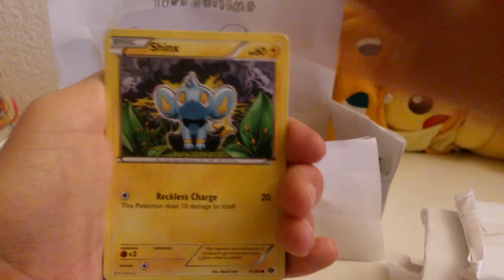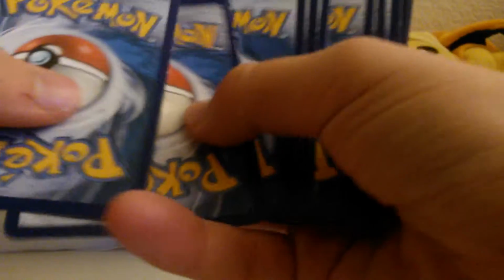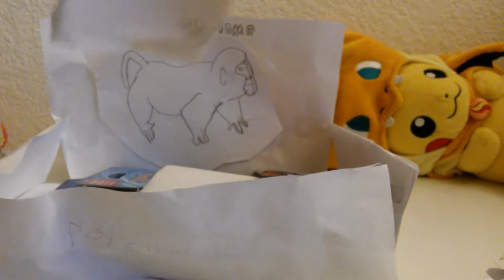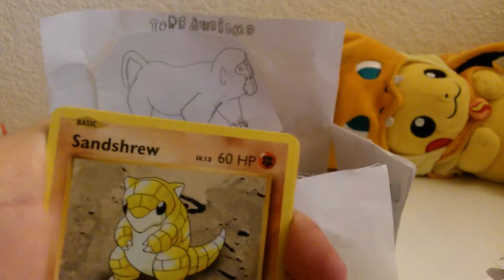Opening a tore awesom box!!!